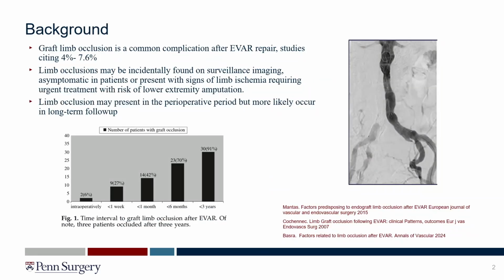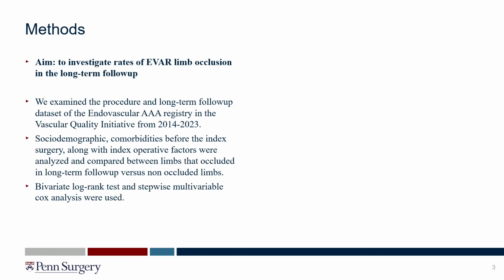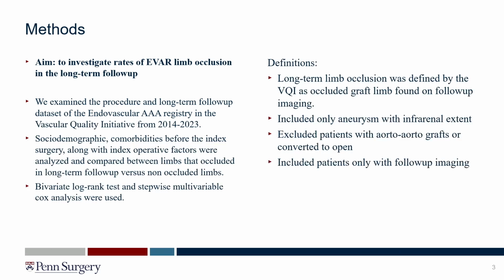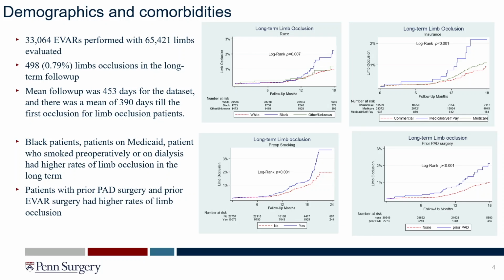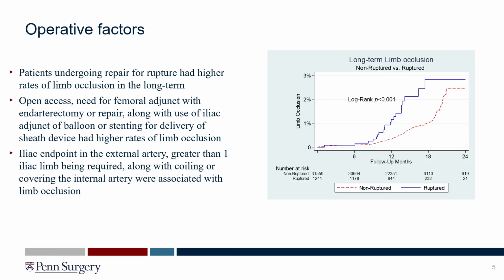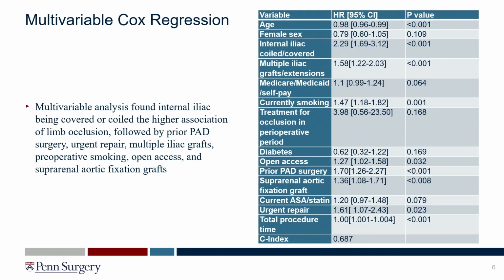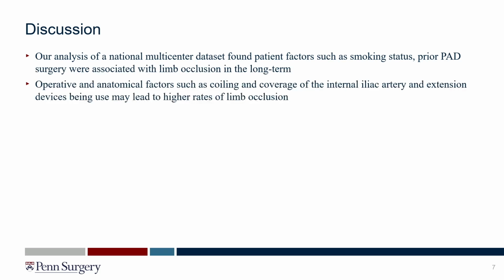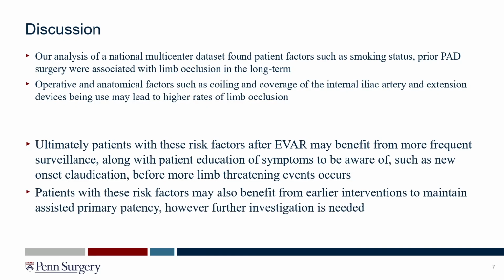Factors Associated With Limb Occlusion In The Long-term After Endovascular Aortic Repair